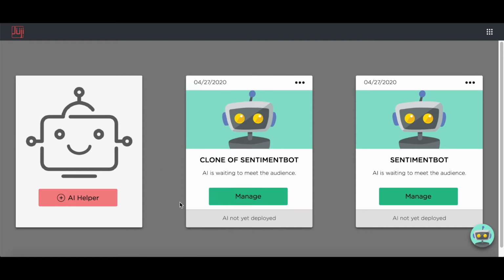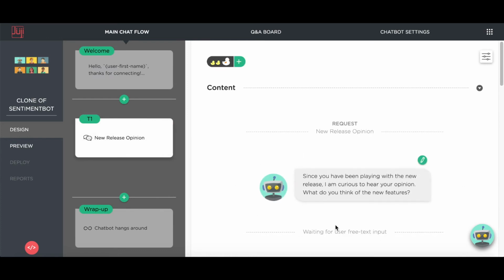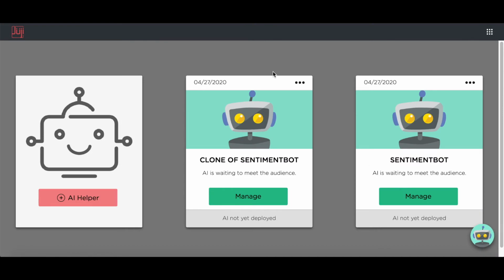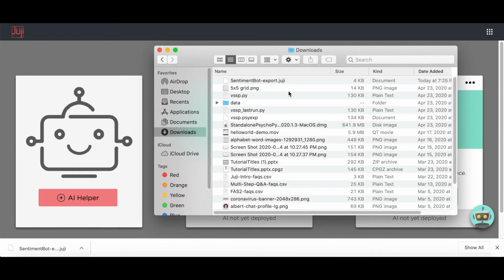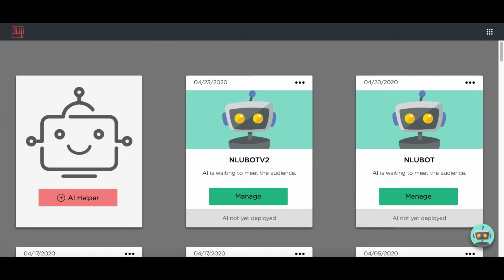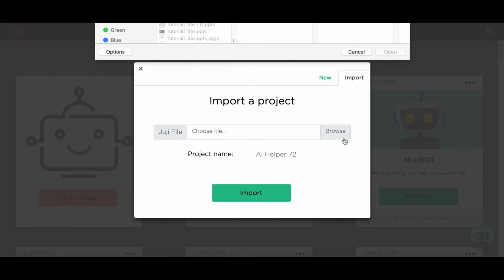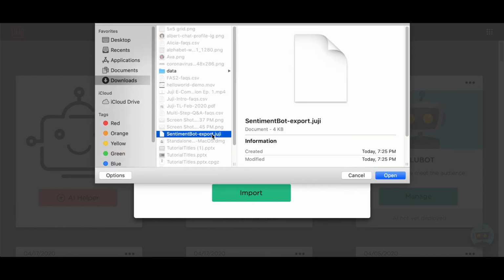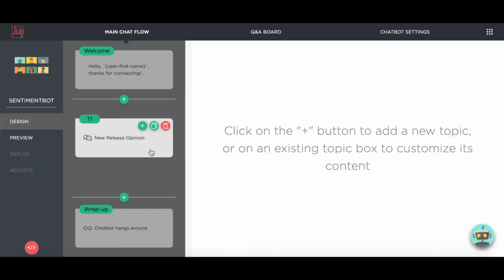Chatbot Tutorial: Clone or Export an AI Chatbot for Reuse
This tutorial by Juji shows how to reuse an AI chatbot in a user's own account or across user accounts.

The video includes the following sequence and audio info:
Display: Juji Tutorial Cover Page: Juji Tutorial:  Reuse AI Chatbot
Audio: Sometimes, we may want to reuse parts of an AI chatbot we already made or made by someone else. In this video, I will show you how to reuse a chatbot on Juji

Display: Juji chatbot dashboard. Select a chatbot we want to clone, click on the menu "..." and select the "Clone"
Audio: Reusing a chatbot we already made is super easy. We can just select the chatbot we want to reuse, and clone it.

Display: Mouse circling on the cloned chatbot, and click on the "Manage" button
Audio: now you have a new chatbot. It has all the AI smarts and knowledge of the old chatbot. You can also customize it for a new purpose, e.g., for a new audience or a new task

Display: Click on any of the card under main chatbot flow and try to edit one of the text - no need to do the actual editing, just mouse circling the right-hand panel. Show the chatbot dashboard again
Audio: Sometimes we want to reuse an AI chatbot that is made by someone else on Juji or we want to give our chatbots to others.  In this case, we can use the export and import function Juji provides.

Display: Select the existing chatbot again, open the menu "..." and then "Export"
Audio: Assume that we want to give this chatbot to others to use. We can just  export it

Display: Show the exported file on your desktop or file directory
Audio: As you can see, the export function generates a juji file

Display: Login to another Juji account, and go to the chatbot dashboard. Now click on the "+ AI helper" button, choose "Import", select the exported file to import
Audio: I just logged into my another Juji account. now I can import the chatbot I exported earlier.

Display: Circling on the imported chatbot
Audio: Just like a cloned chatbot, I can also customize the imported chatbot for new purposes, e.g., for a new task or new audience

Display: Click on the "Manage" button and under the main chat flow, click on one card to show the editing option as the mouse circling the right-hand panel

Display: The end-cover page: Sign up on Juji at juji.ai/signup
Audio: To recap, reusing an AI chatbot on Juji is very straightforward. We can clone a chatbot for reuse within the same account;  We can import a chatbot created by others, or export a chatbot for others to use. Sign up on Juji and give it a try!